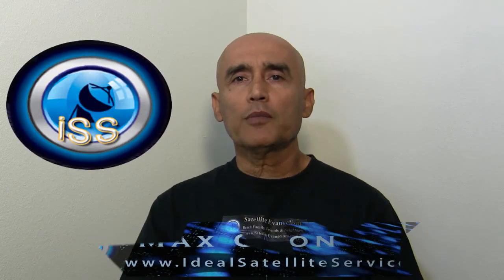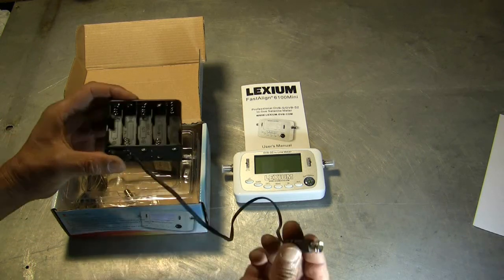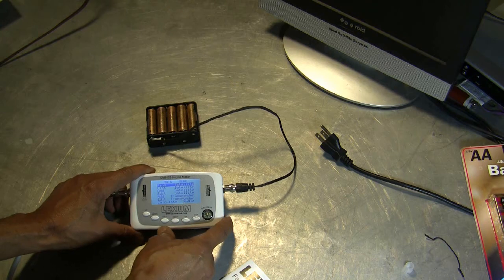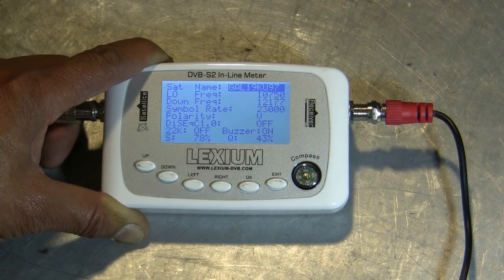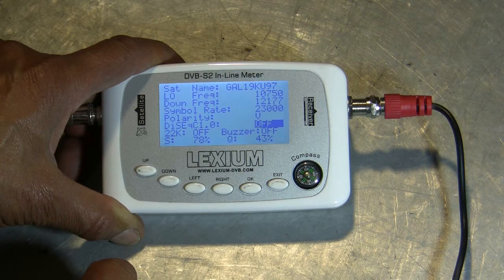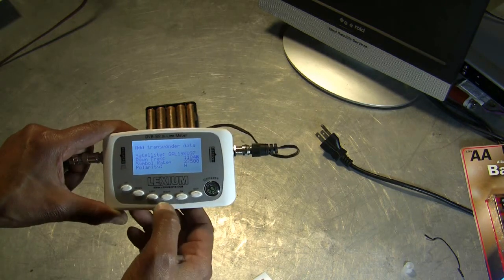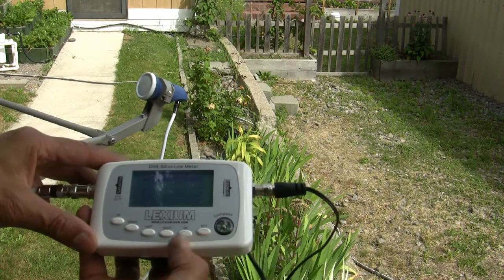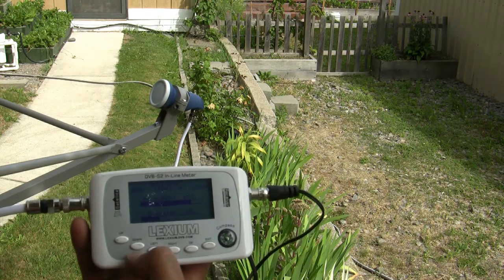Lexium FastAlign 6100Mini satellite finder meter how to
Check out the latest meter with more professional features for only $125 delivered Discontinued---The Lexium FastAlign 6100Mini is not available anymore.